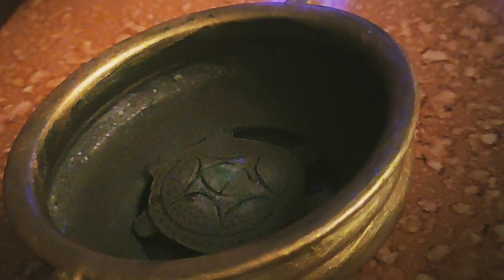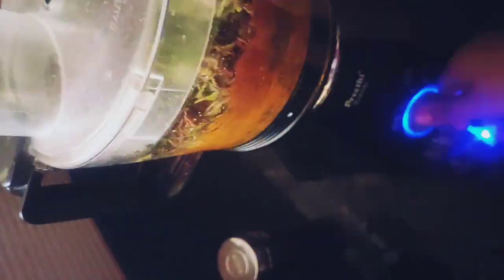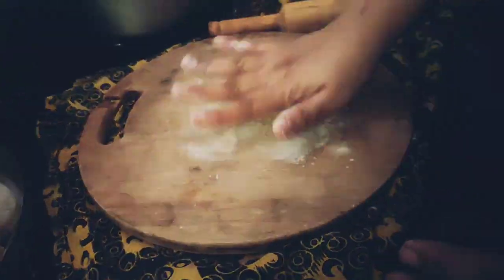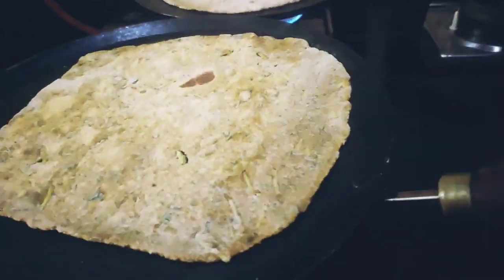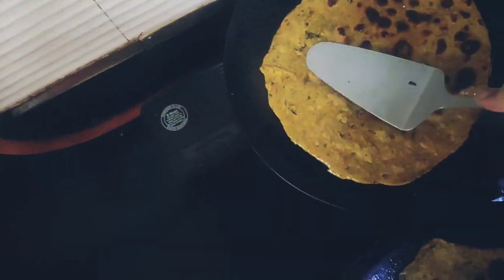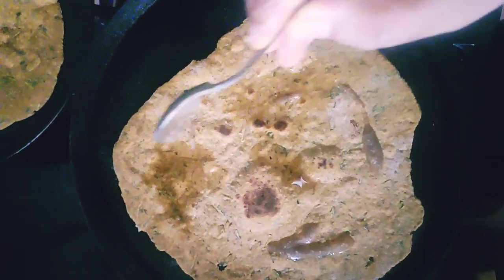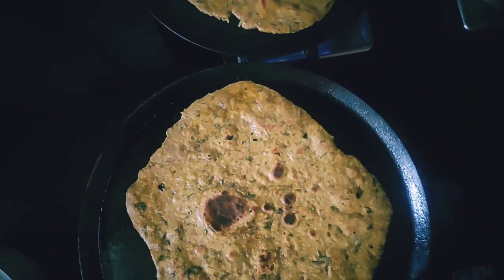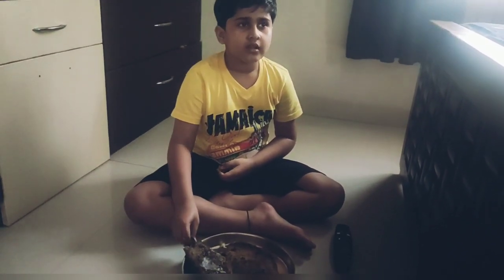Tortoise figures||postive energy||Greens parata||breakfast,lunch&dinner@simple living disha shettys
Hi,
I wanted to share a brief description, on a simple vastu tip. Tortise figures placed at home brings positive energy. Later shared the recipe of greens parata. can be eaten any time.. can be  taken while travelling too..